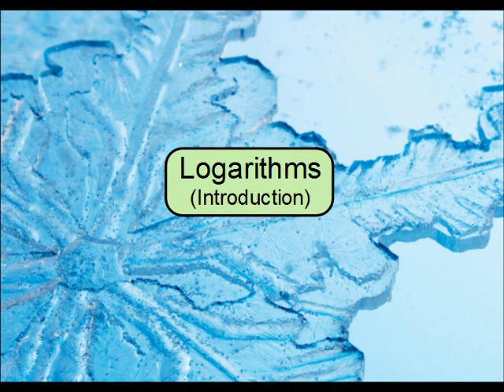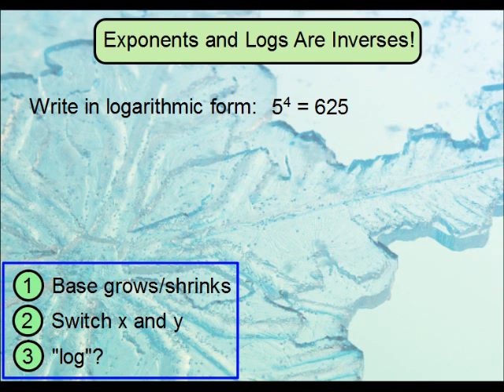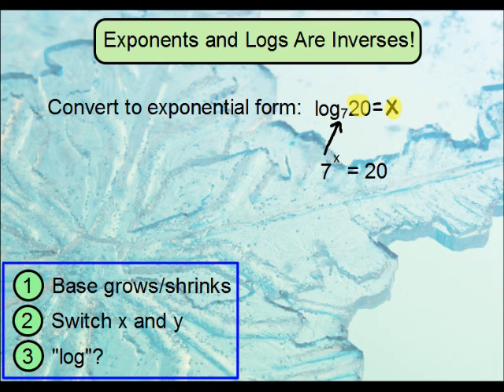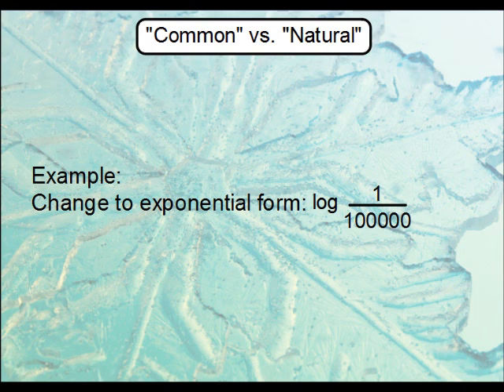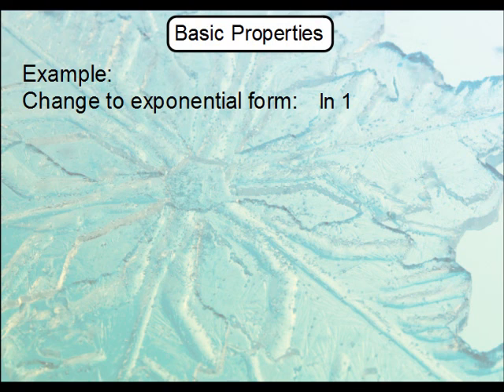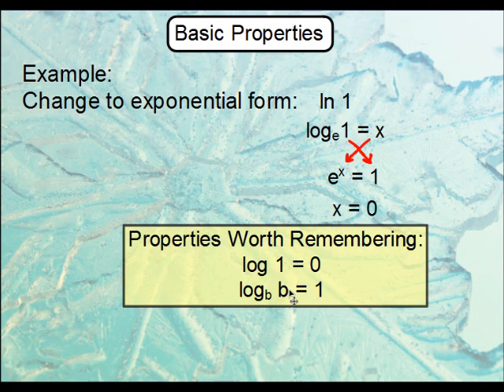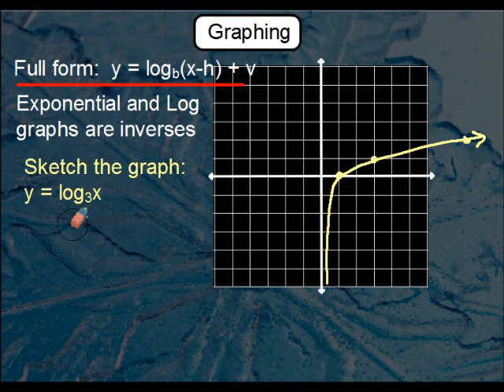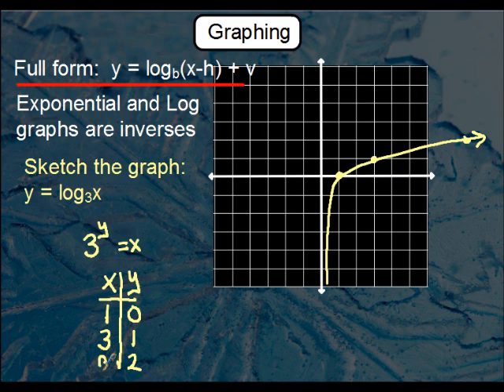Precalculus - Introduction to Logarithms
This video is a basic introduction to logarithmic functions.  Prior exposure to inverse functions is assumed.